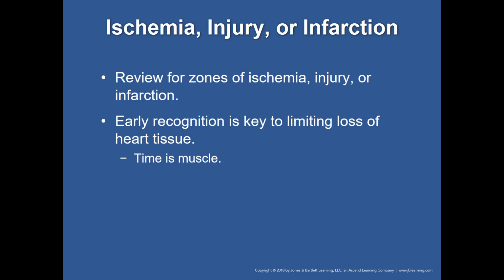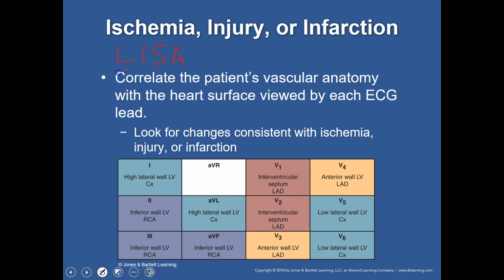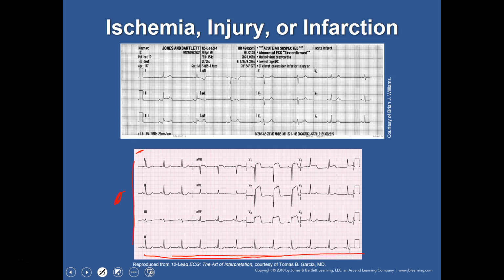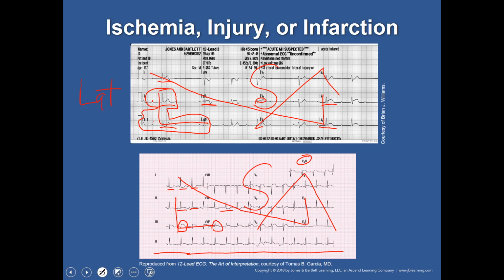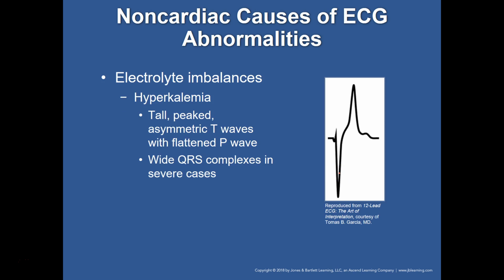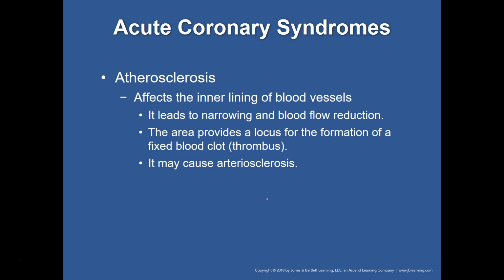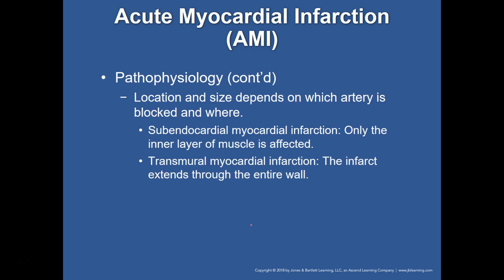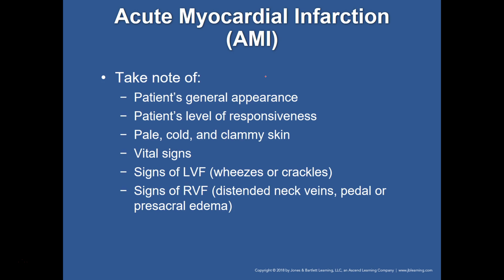Cardiology Episode 3